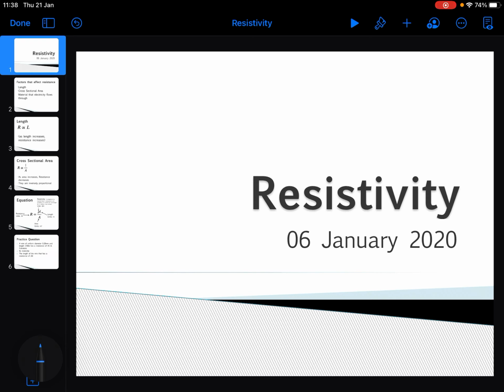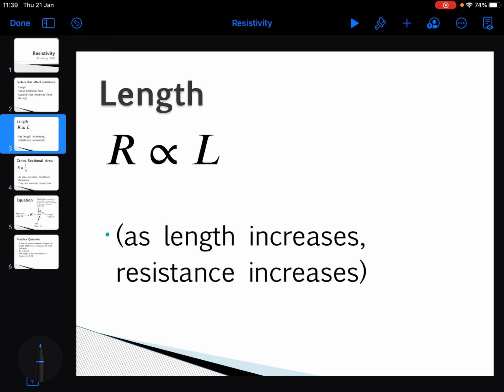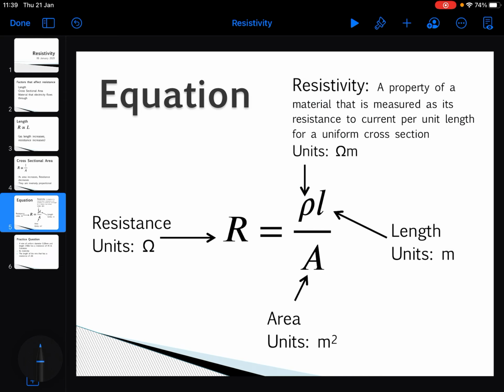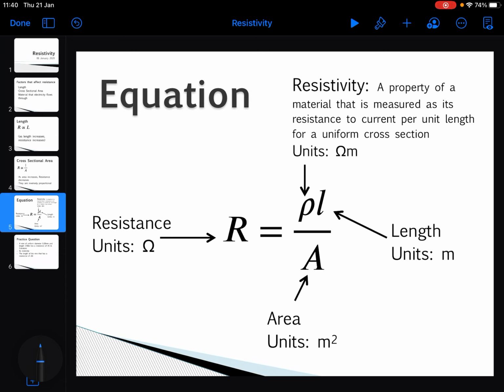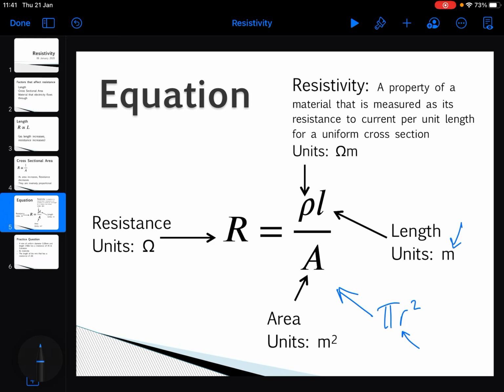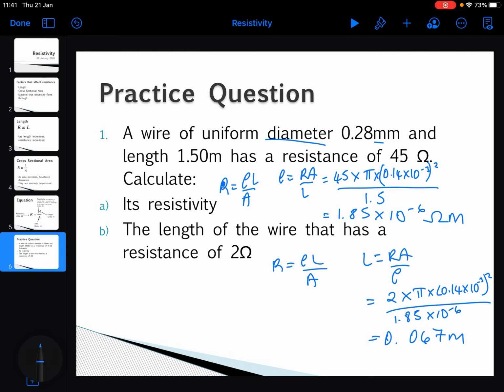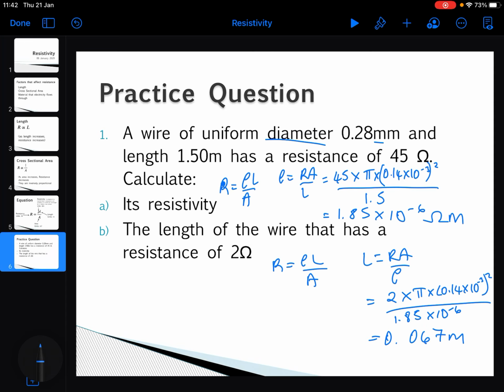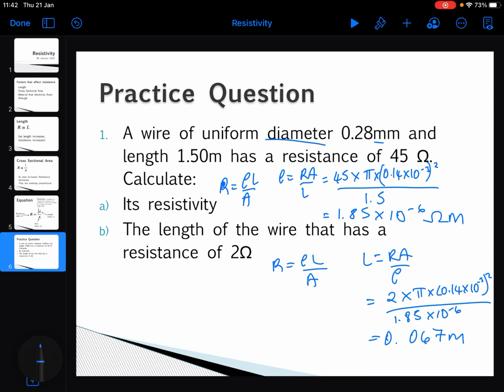21 January 2021